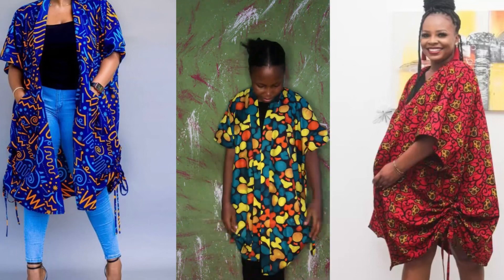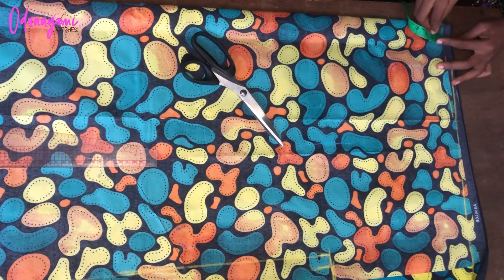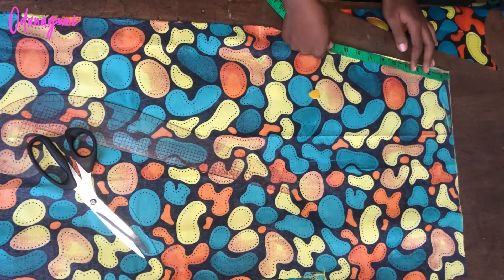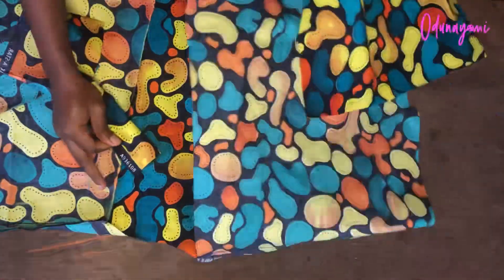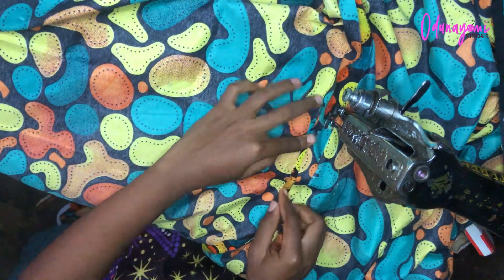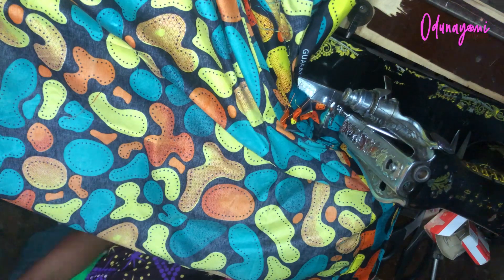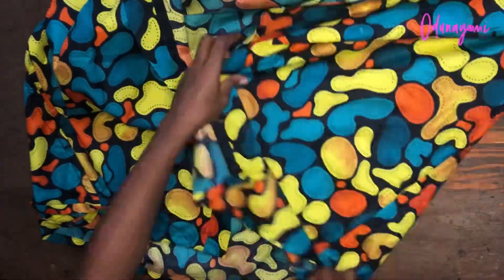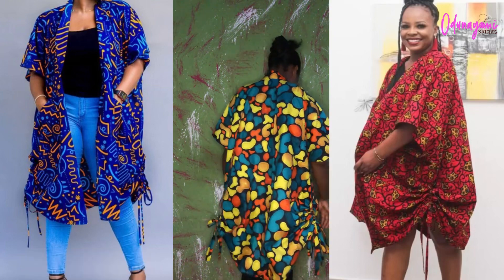How to cut and sew a drawstring kimono jacket | very detailed and beginners friendly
Hi guys❤️

Thank you for always tuning in

Music

Like That